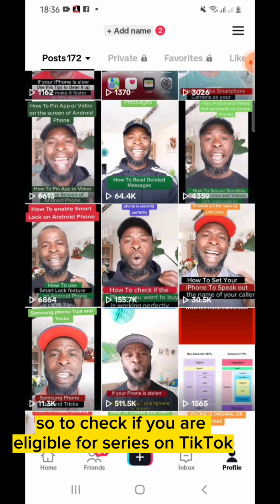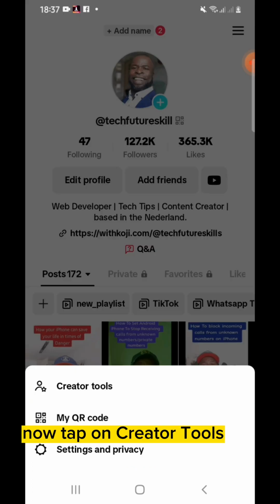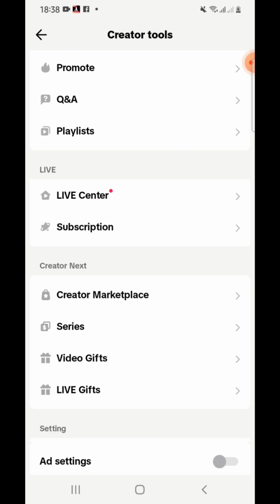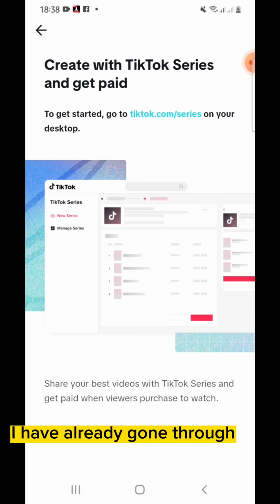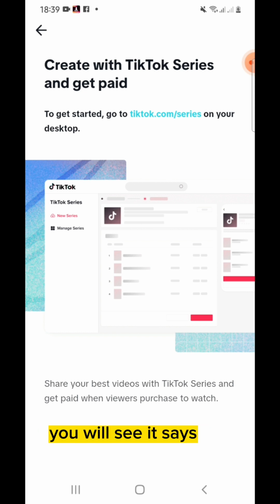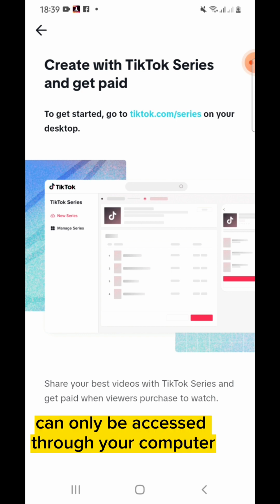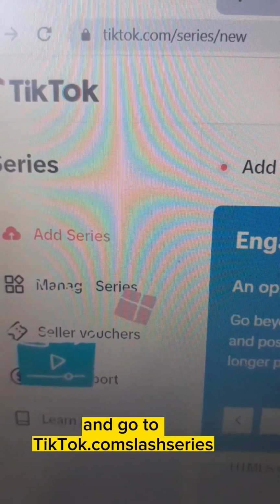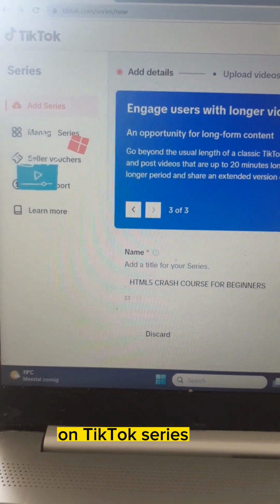To Monetize and make more money on Tiktok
New way To Monetize Your Content and make more money on Tiktok

In this Video you will see the new tool or should I say the new feature that Tiktok Just introduced on how to monetize your content and earn more money from your Videos.

This New Monetization is valled "Series" , so when you activate it then your viewers will have to pay to view your exclusive contents/Videos.